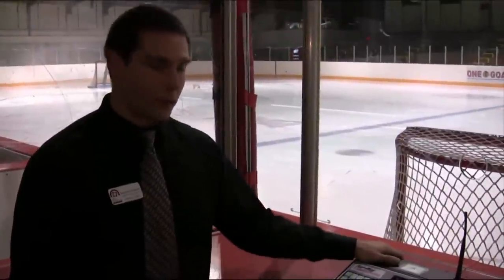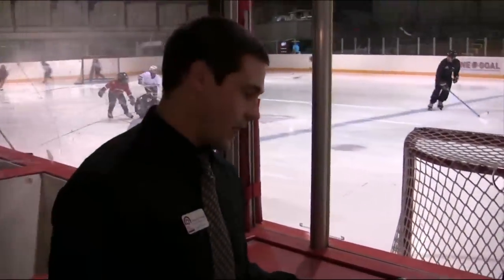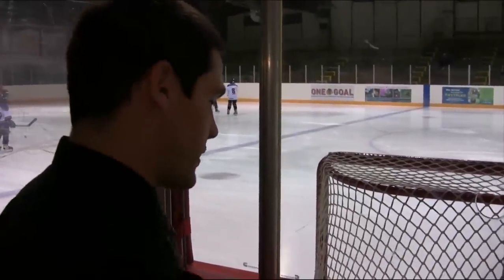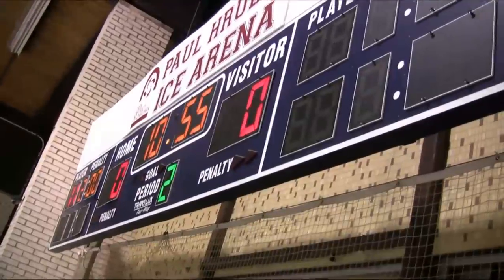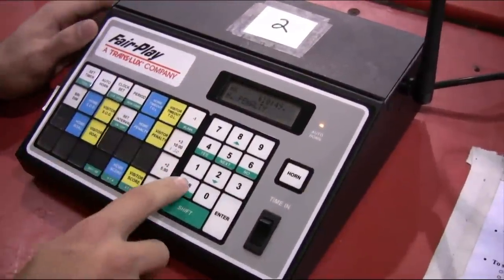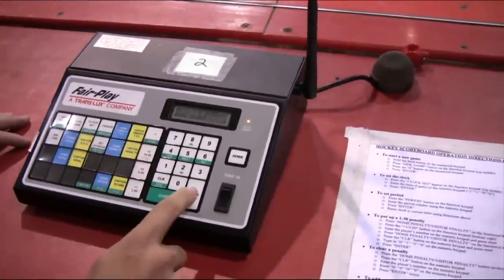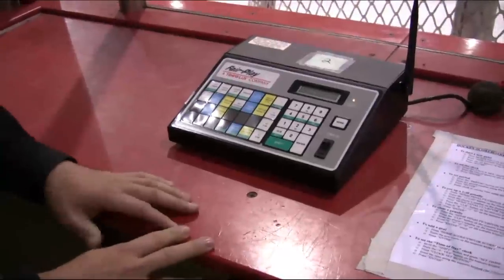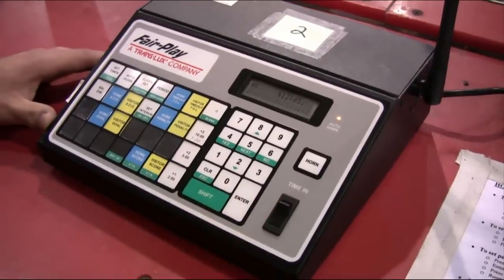Hruby Arena Scoreboard Training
Mike L goes through how to use the scoreboard